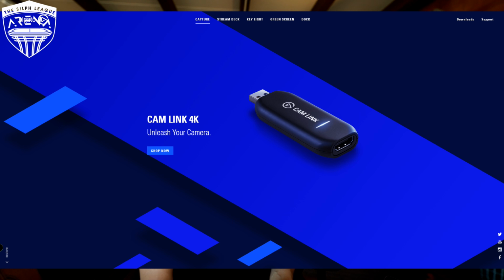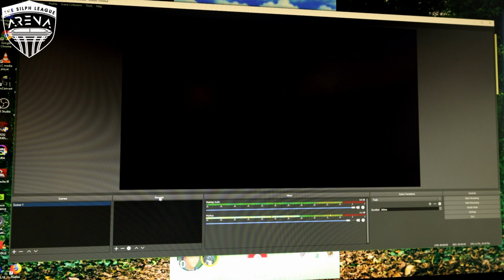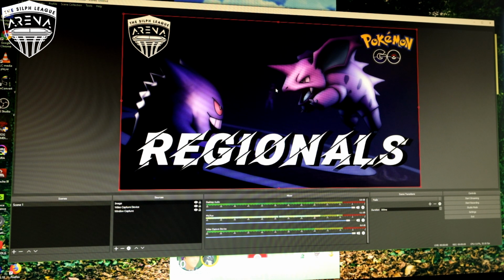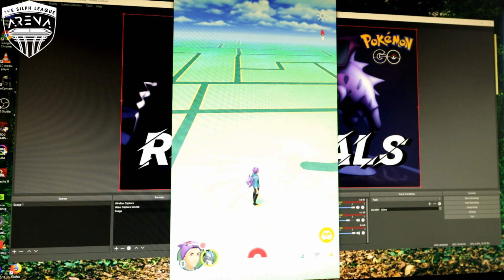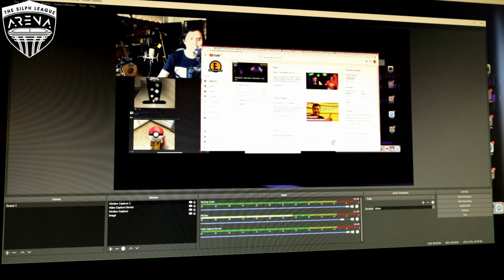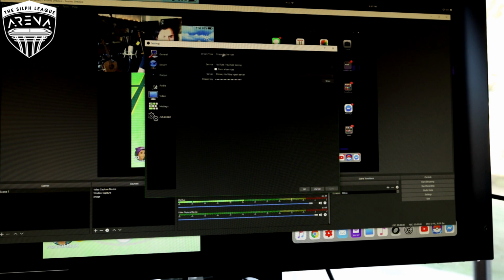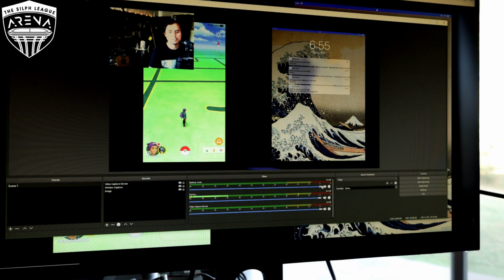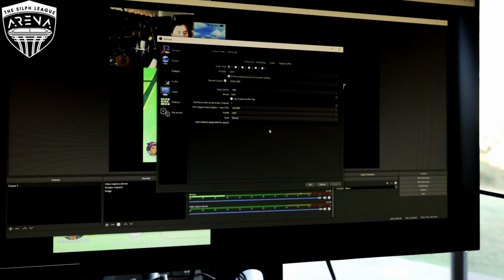HOW TO LIVESTEAM POKEMON GO! Silph Arena - Regionals - Tournament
- Click on Products, then choose your platform whether it's Windows or Mac OS